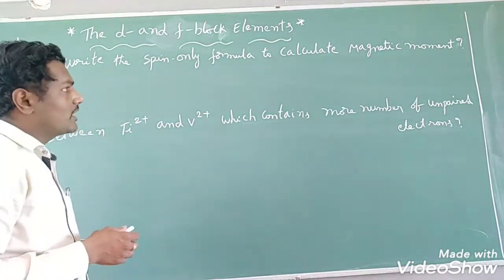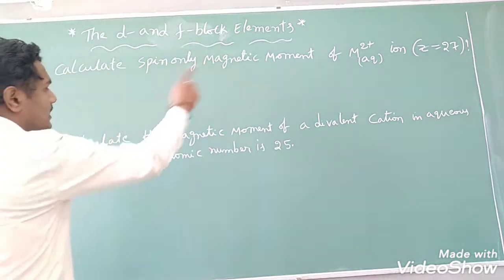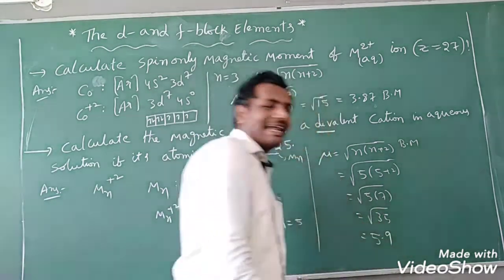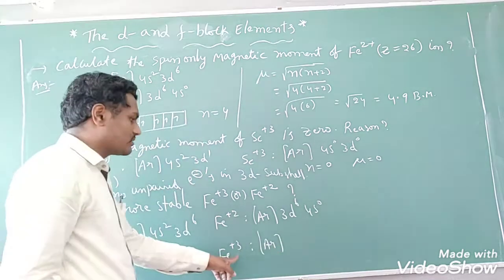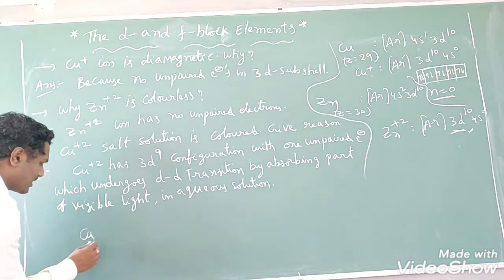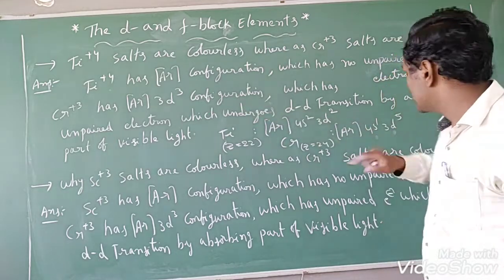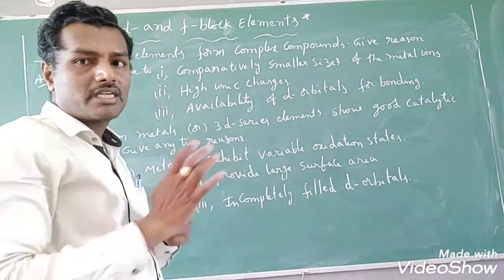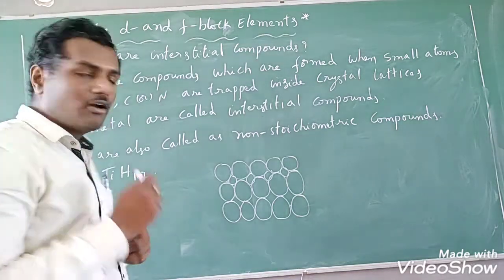The d- and f- block elements ( part-2)